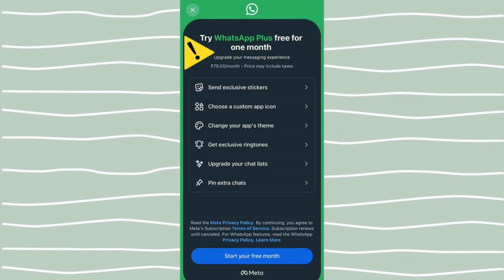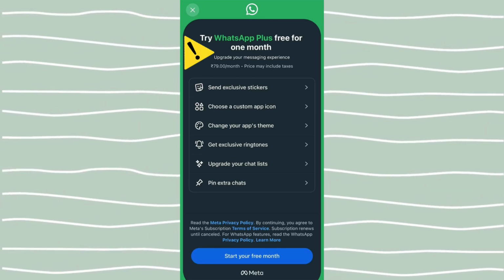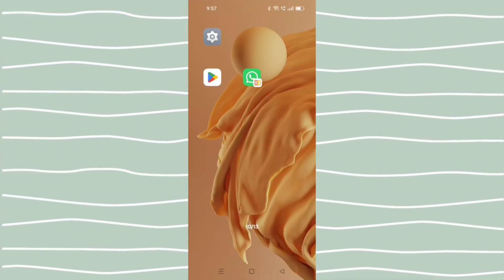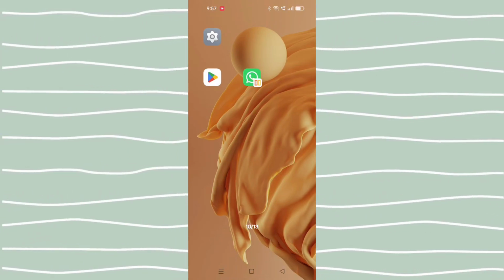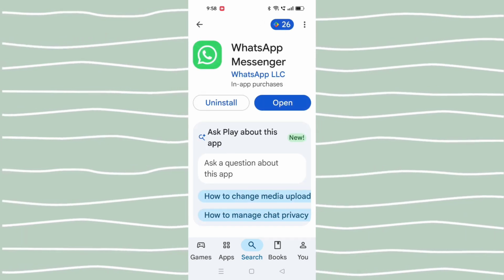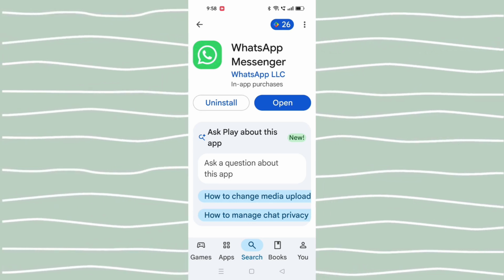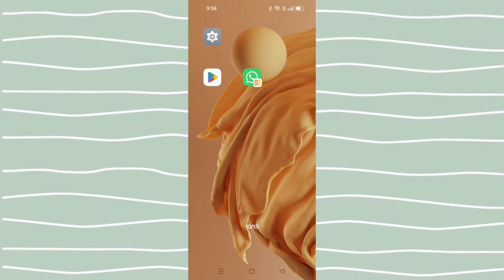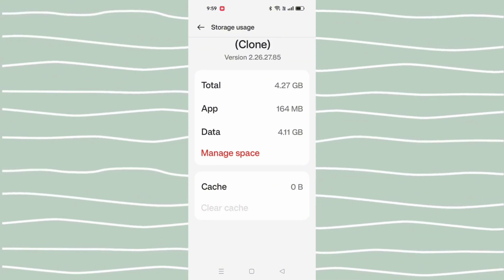WhatsApp Plus Option Is Not Showing on Android? Here Are The Working Fixes! | Android Data Recovery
In this video, you'll discover the most effective methods to fix the WhatsApp Plus option not showing issue on Android devices. Follow our step-by-step tutorial to restore the missing options safely and get WhatsApp Plus working again.

Key Moments in Video:

0:00 Intro
0:32 Method 1: Update WhatsApp App
1:03 Method 2: Clear WhatsApp App Cache and Data
1:45 Method 3: Use VPN
2:32 Recommended Solution: Use Android Repair Tool